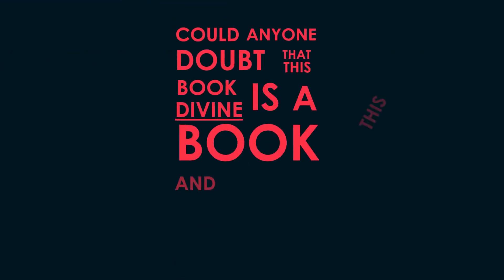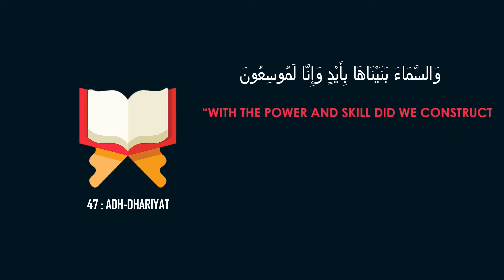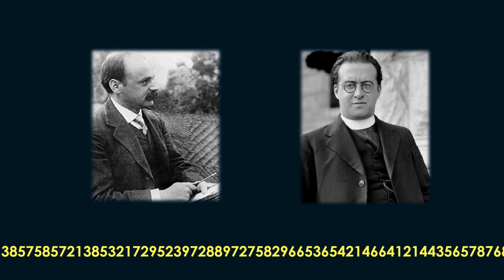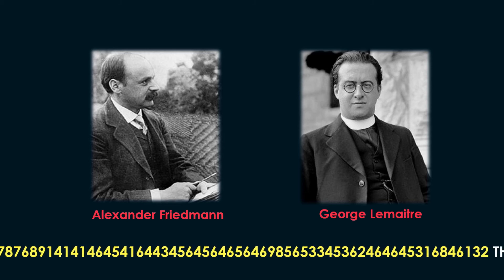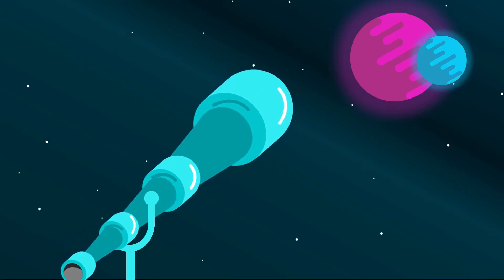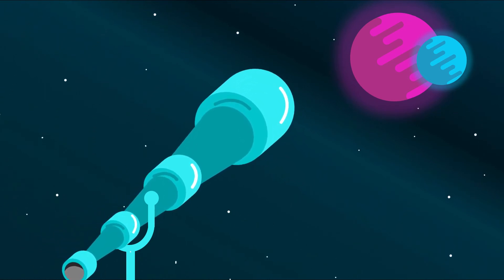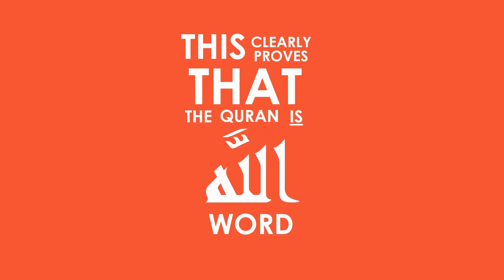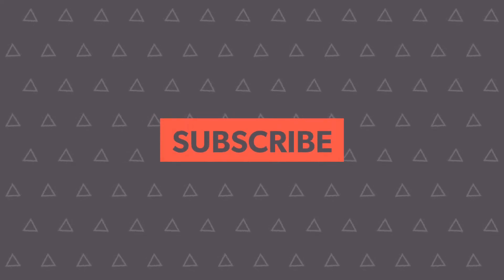Expansion of the Universe in the Quran ᴴᴰ | illustrated | Scientific Miracle of the Quran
Think of a book that mentions about a fact that science was able to discover only 100 years ago more than 1400 years ago. Think of a man that mentions about a fact that science was able to discover only recently more than 1400 years ago. Can anybody doubt that this book is a divine book and this person is an extraordinary person?

The Quran mentions more than 1.400 years ago that the universe is expanding. The following is stated in verse 47 of the chapter of adh-Dhariyat: “With the power and skill did We construct the Firmament: for it is We Who create the vastness of Space.” The Arabic phrase إِنَّا لَمُوسِعُونَ means we are expanding it; the word مُوسِعُونَ is derived from the verb أَوْسَعَ (to expand). The letter "lam" (l) at the beginning of this word is used to emphasize the noun or the adjective it precedes and it means a lot or very much. Accordingly, this phrase means:“We are expanding the universe a lot.” After analyzing the verse of the Quran informing us about the expansion of the universe, we will examine what science says about it:

There was only one view that prevailed regarding the issue up to the beginning of the 20th century. This view stated that the universe had a static structure and that it has existed like that since the beginning of the universe. No scientist mentioned the expansion of the universe until the 20th century; let alone mentioning, nobody even imagined it.

At the beginning of the 20th century, Russian physicist Alexander Friedmann and Belgian cosmologist George Lemaitre calculated theoretically that the universe was moving continuously and expanding. This fact was proved through observation in 1929.

While examining the sky through a giant telescope, the American astronomer, Edwin Hubble, discovered that stars and galaxies continuously moved away from one another. Stars and galaxies moved away not only from us but also from one another. In the following years, it became certain through observations that the universe was expanding. A universe in which everything continuously moves away from one another means a universe that is continuously expanding.

When this scientific fact was not known by anyone and when people thought the sun was as small as an apple, the Quran mentioned this fact centuries ago and it stated clearly that the universe was expanding. This clearly proves that the Quran is Allah's Word.